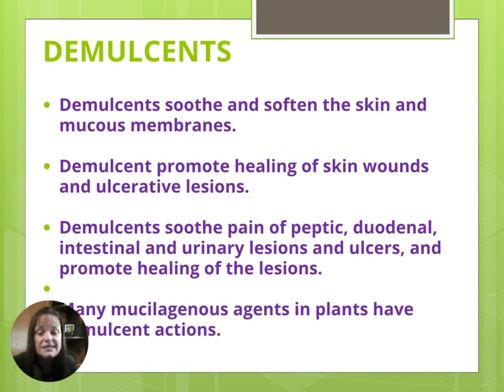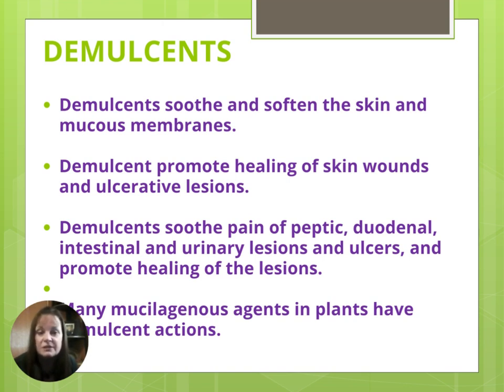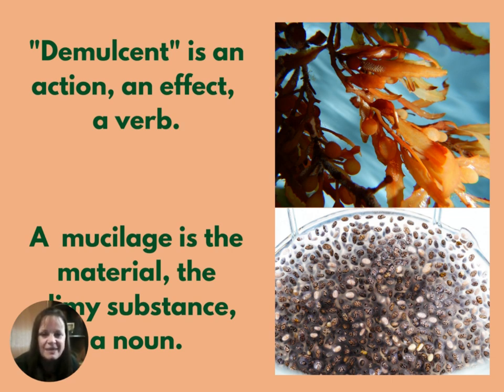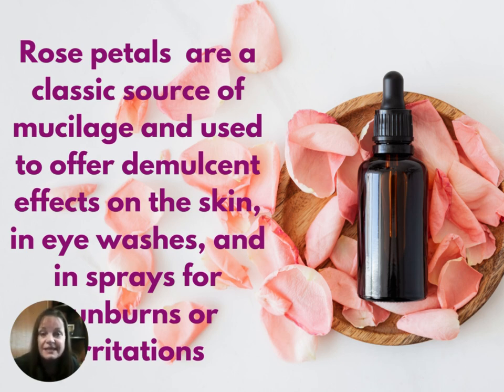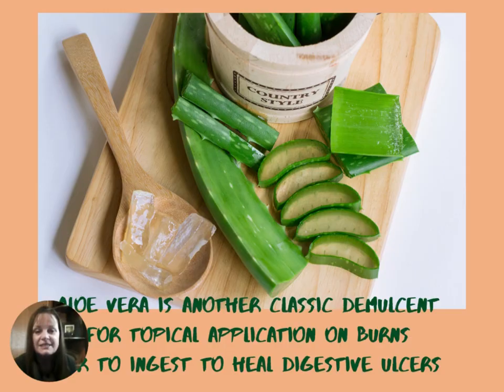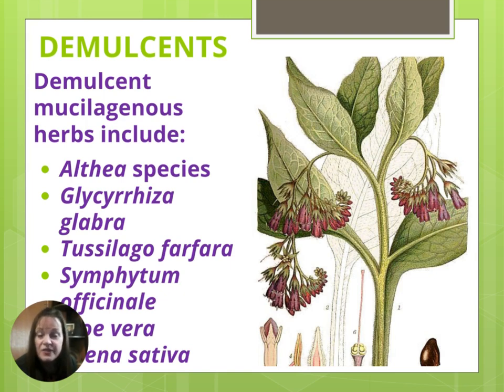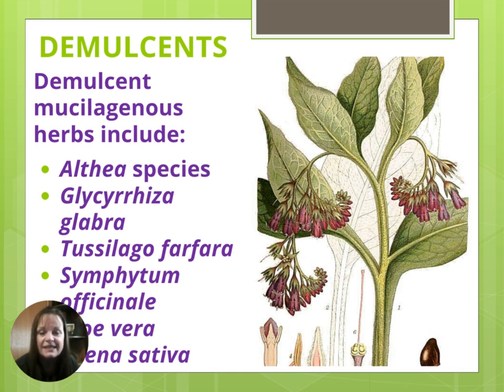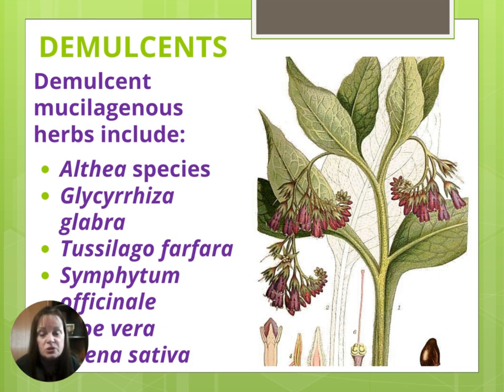ACTIONS OF HERBS Demucents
This short segment is part of a series of videos aimed at teaching beginner herbalists the actions of herbs.